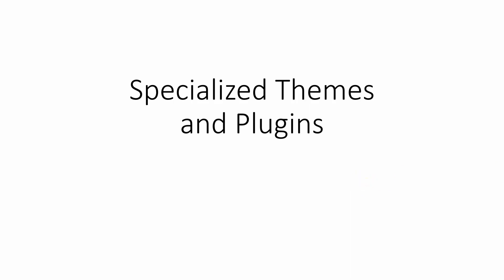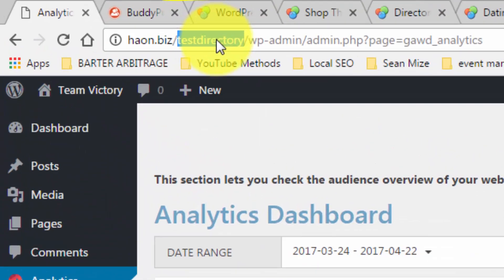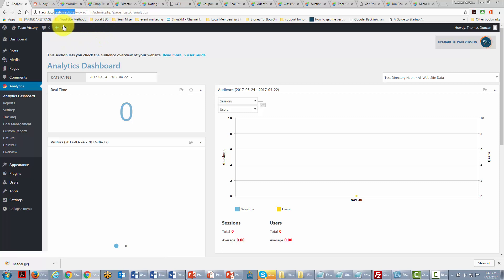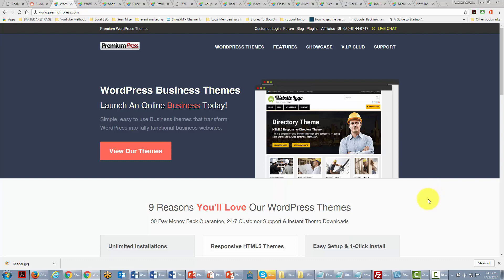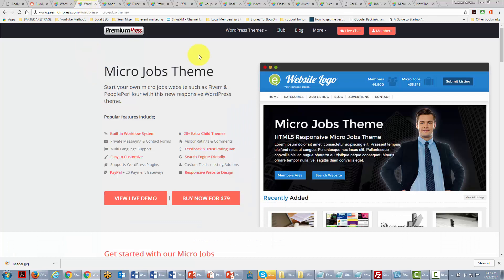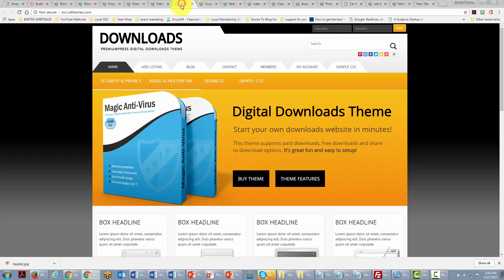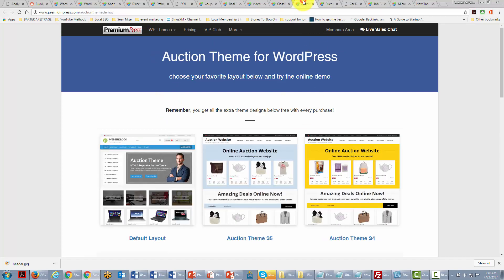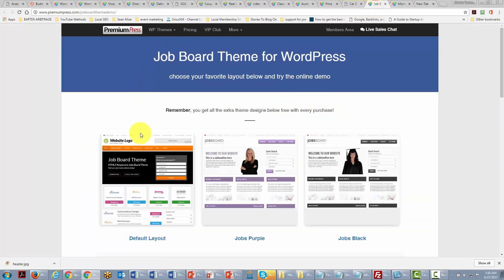0014 Specialized Themes And Plugins